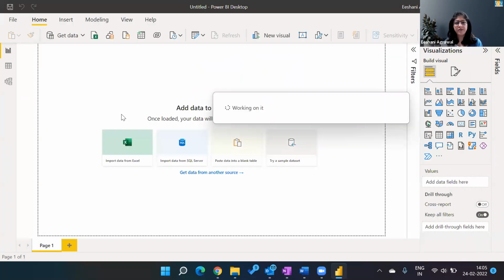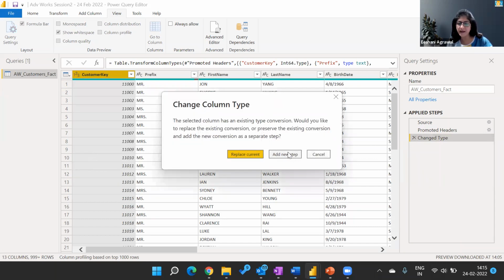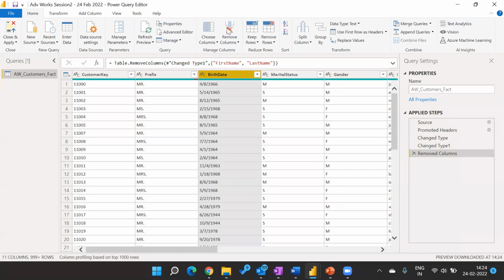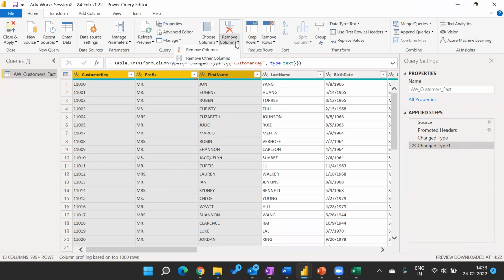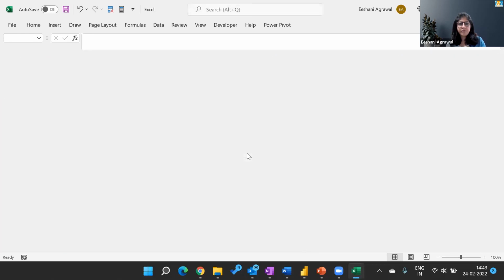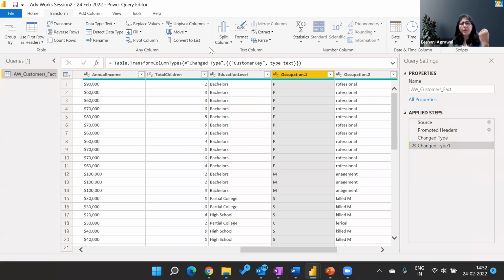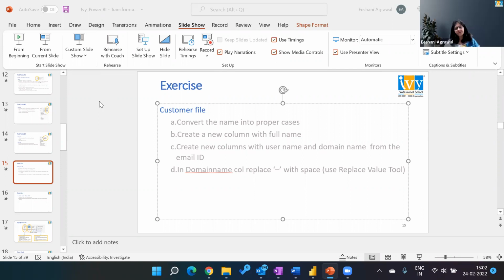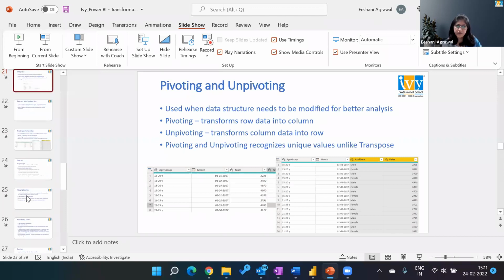Power BI Day 1 1